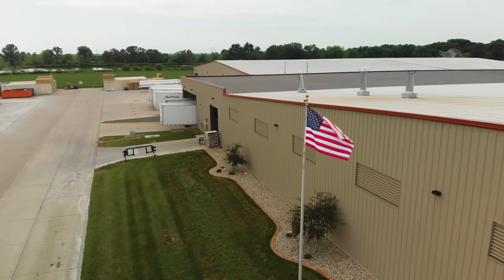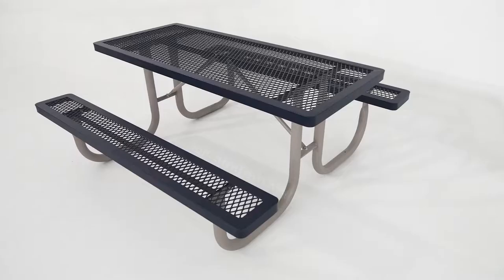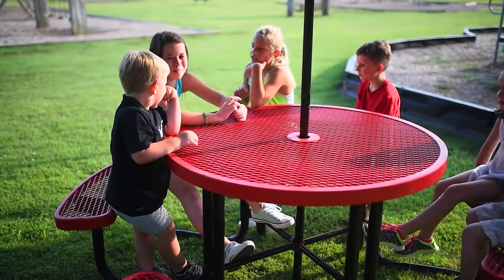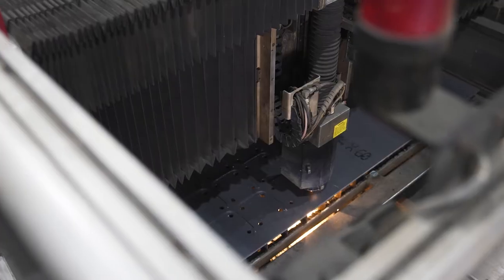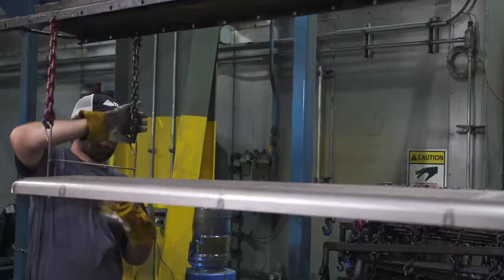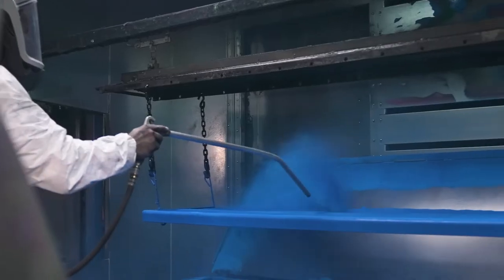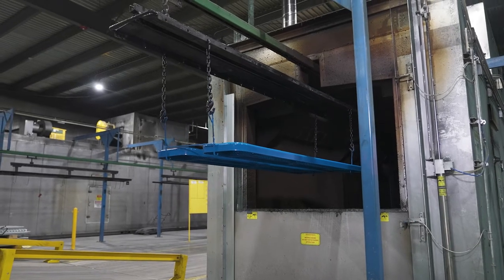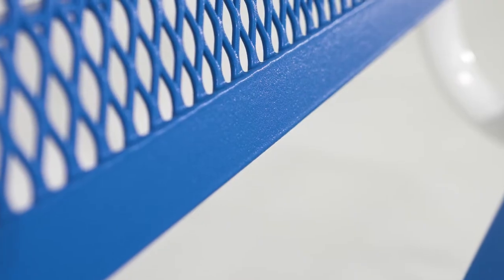Superior Site Amenities Factory Tour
Take a tour of our manufacturing facility and meet the faces that bring your outdoor site furniture to life! View all our shade designs are srpsiteamenities.com.